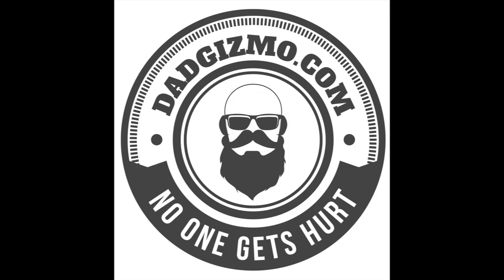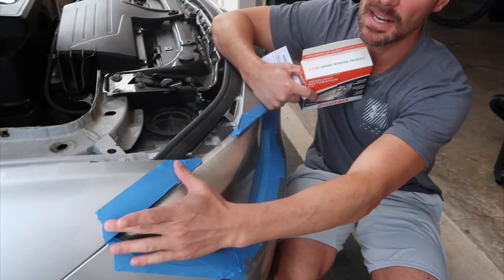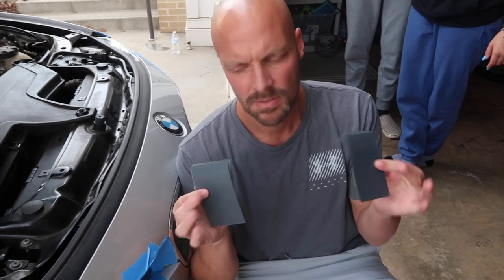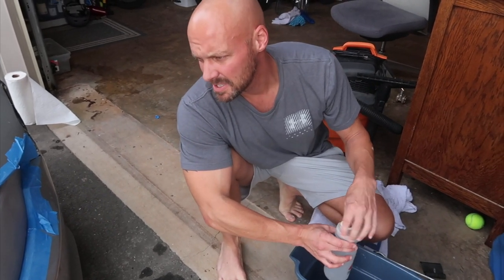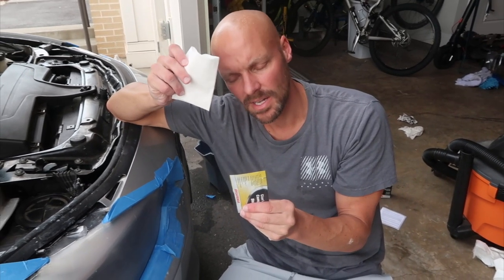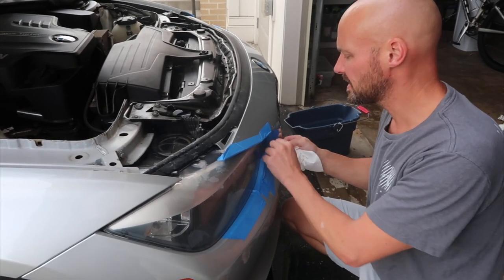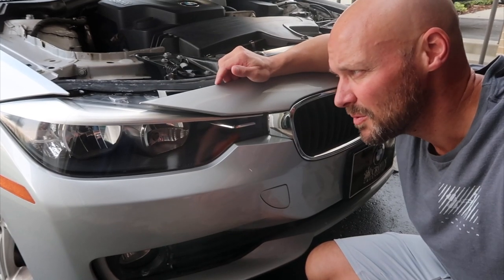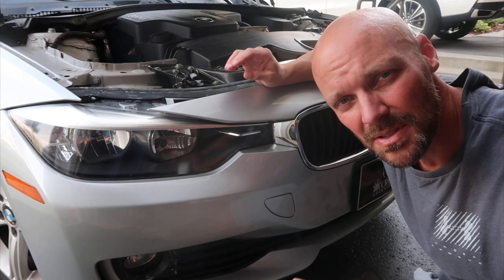How to Restore Headlights PERMANENTLY *Best Headlight Restoration Kit*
Sylvania Headlight Restoration Kit